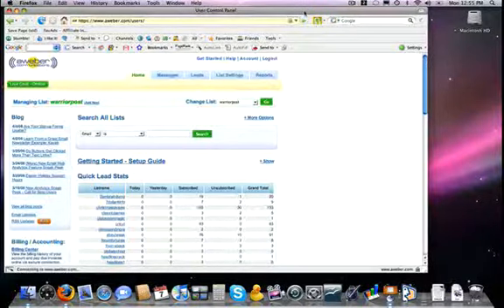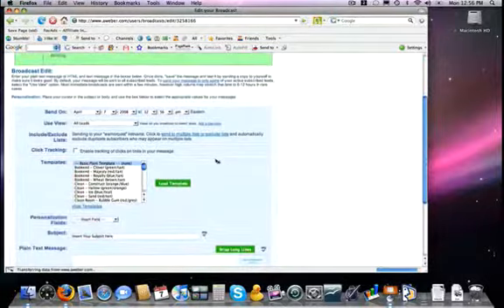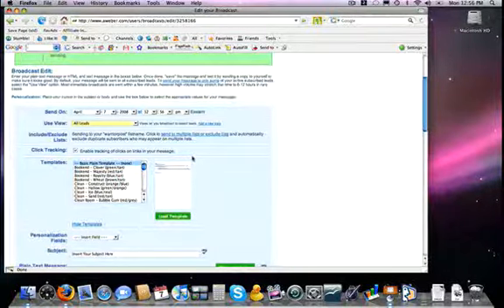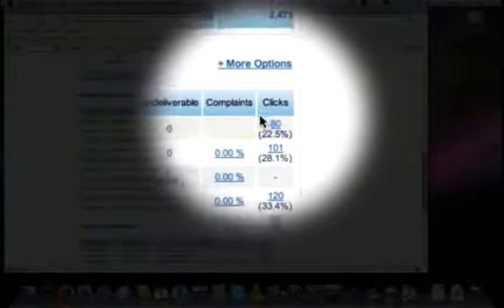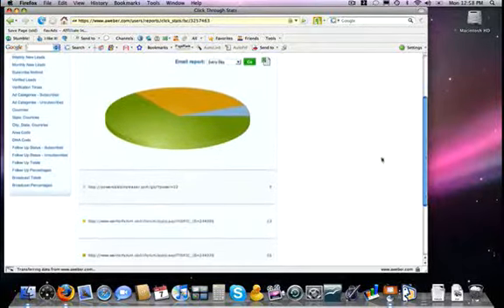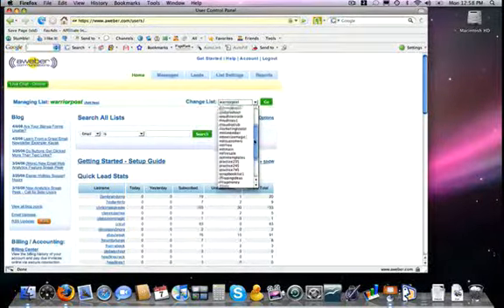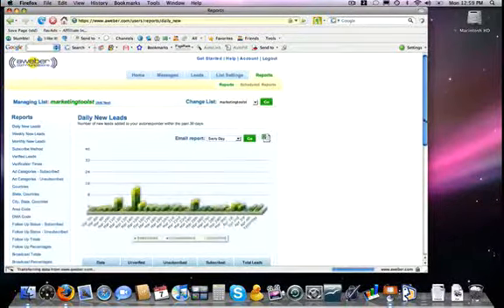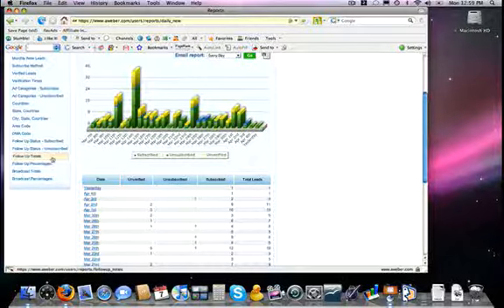Aweber training with harry Rubinstein and Yournetbiz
AWeber has several main functions that you will be able to use. First and foremost, it provides you an automated system of following up emails sent to you and managing the emails that you send your mailing list. Newsletters are delivered on a regular basis and it can also create newsletter blogs out of your RSS feeds. Plus, it has the ability to manage an unlimited number of email campaigns. All the while, this program can handle HTML as well so that you can generate better looking ads and newsletters to separate you from the rest.

What makes AWeber even better is that they offer a full money back guarantee in any case that you feel you are not getting what you paid for or you're not satisfied with the results it delivers. They also have an outstanding customer service reputation which you can reach through phone, live chat and, what else, email. This will ensure that any problem you encounter with the program, you can immediately contact them for a solution.

AWeber is an amazing Autoresponder Software Solution that will certainly help you in achieving your goals by taking this workload out of your hands and automating it. With various functions and features, it makes Internet marketing through email that much easier and not only will you be able to market your products effectively, but you will be able to retain customer loyalty. If you are still curious about how this program can help your business, you can check out this website